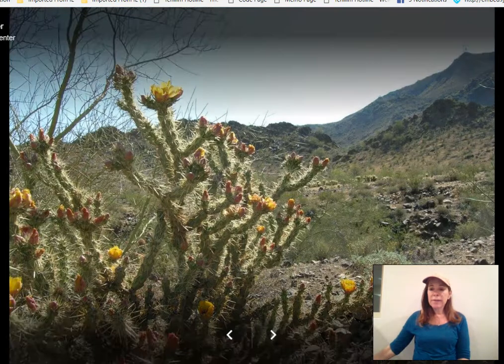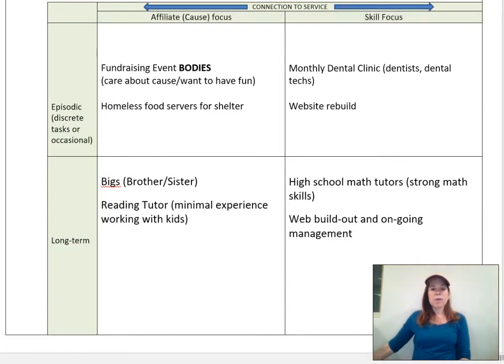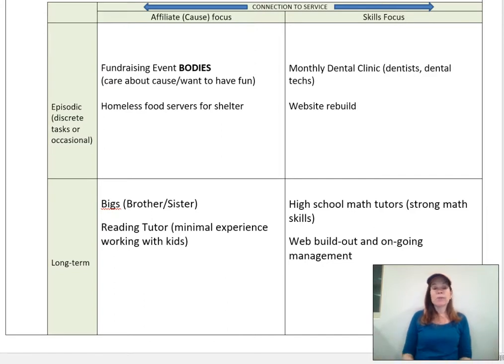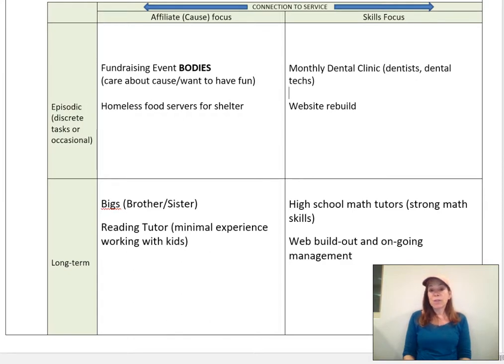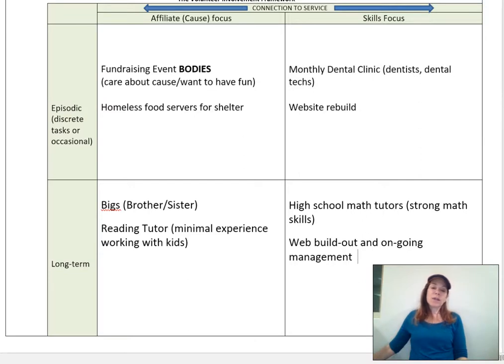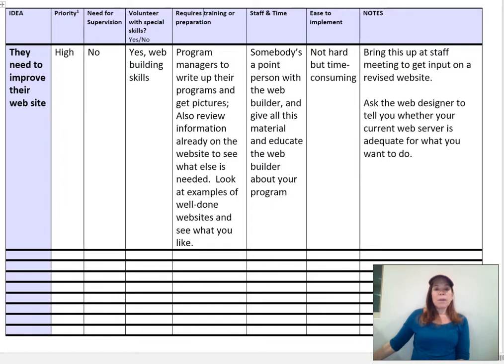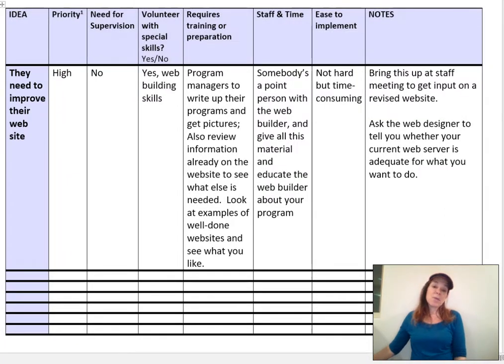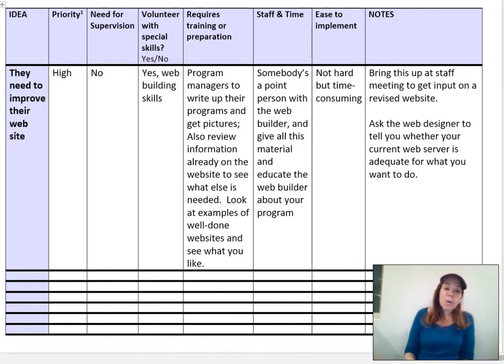NLM 310 WEEK FIVE Strategic Preparation for Engaging Volunteers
How to use the Involvement Framework and the Strategic Engagement Grid